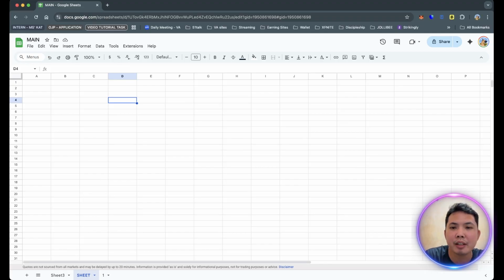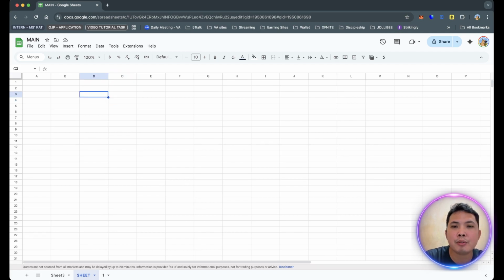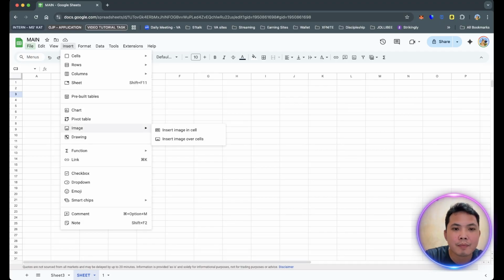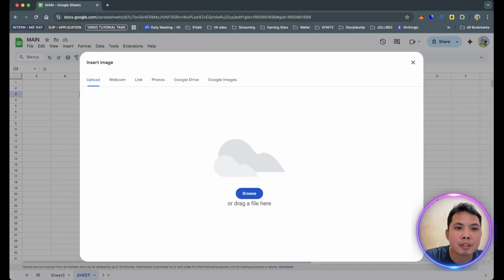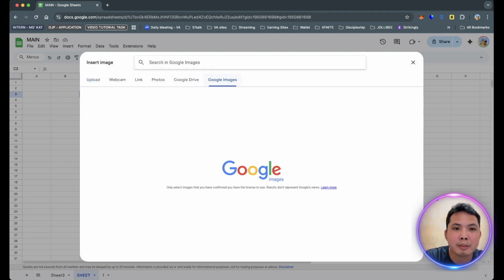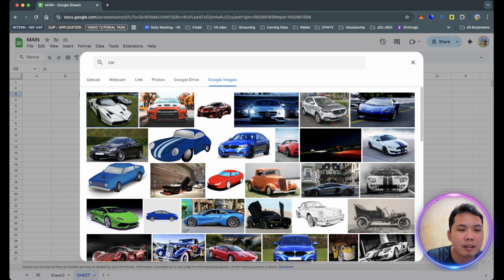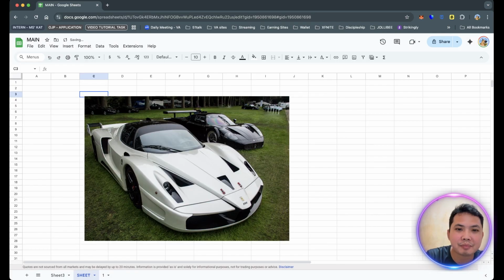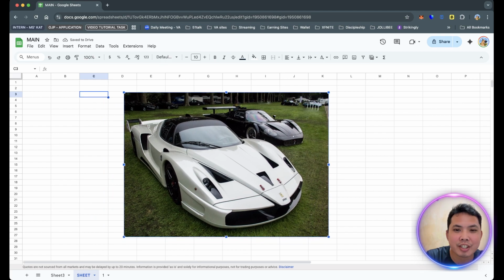How To Insert Image Outside of Cells in Google Sheets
In this video I will show you How To Insert Image Outside of Cells in Google Sheets. It would be good if you watch the video until the end so that you don't miss important steps.